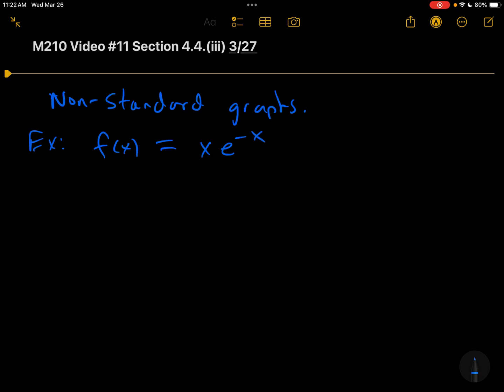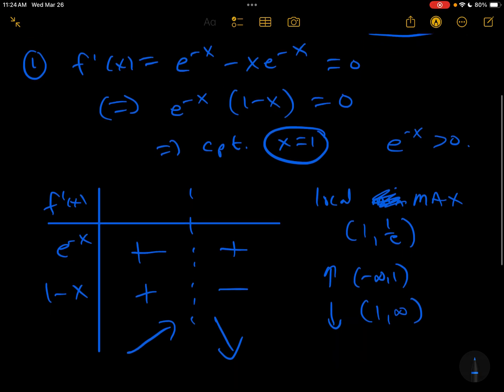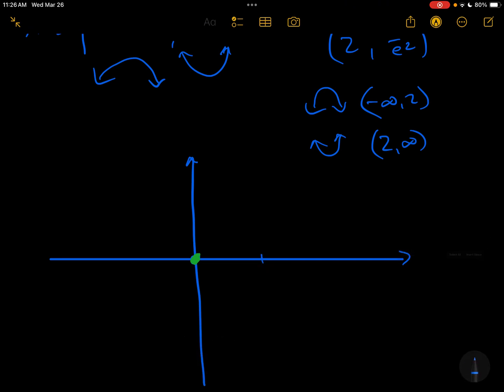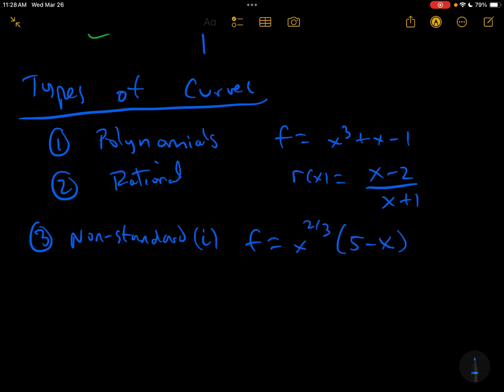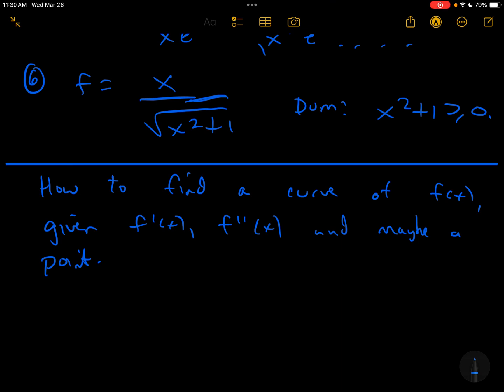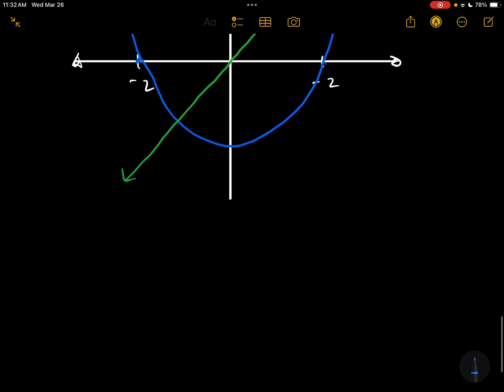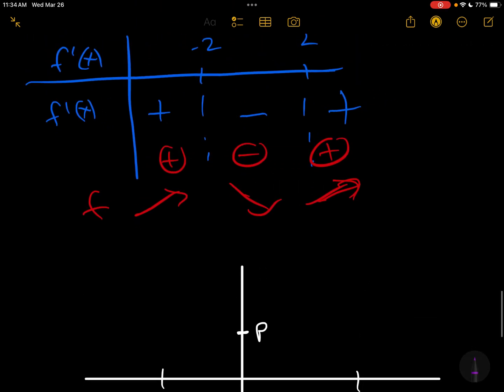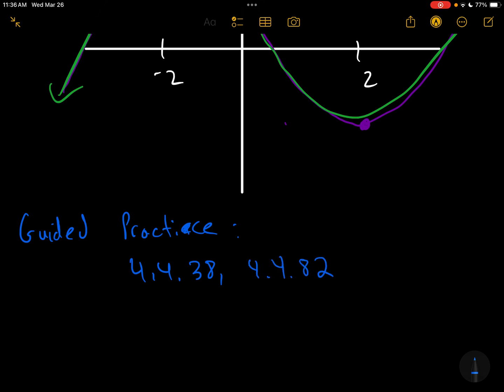M210 Video #11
Section 4.4.iii